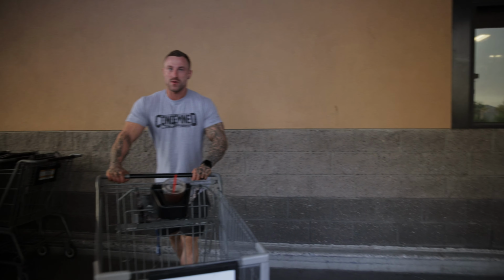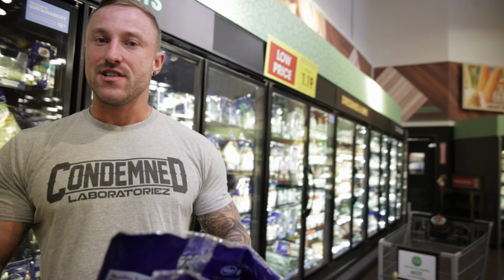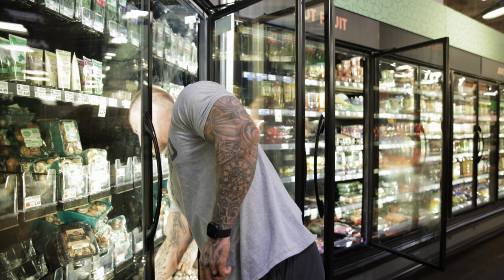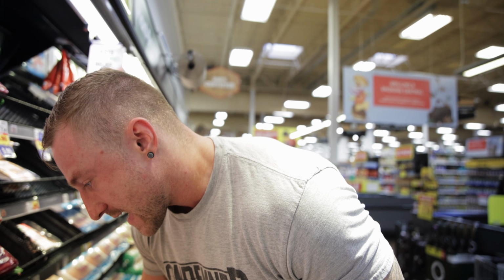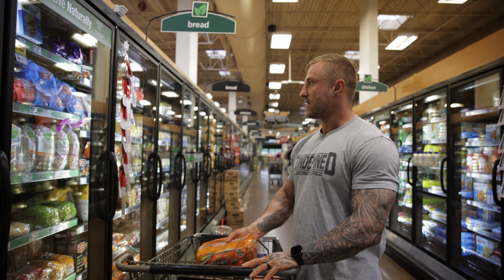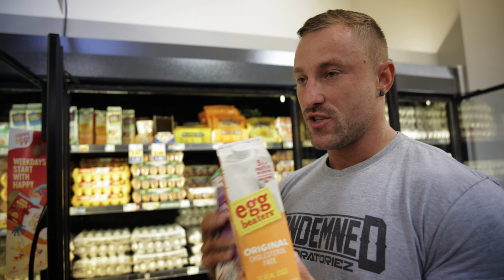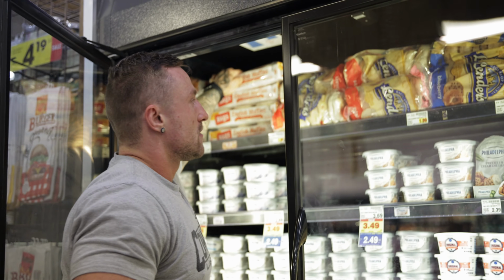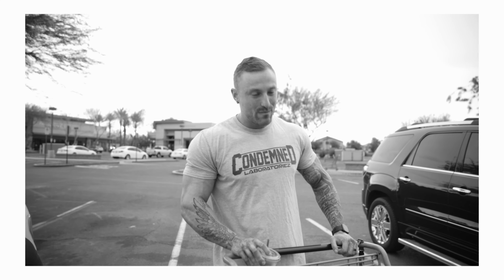Bodybuilding Grocery Haul + Diet Tips w/ Marsell Zaborek | Condemned Labz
SAVE 💰!